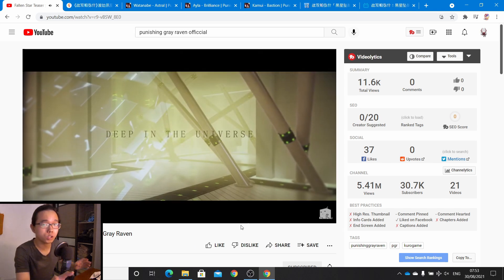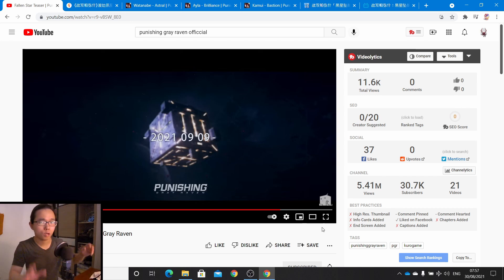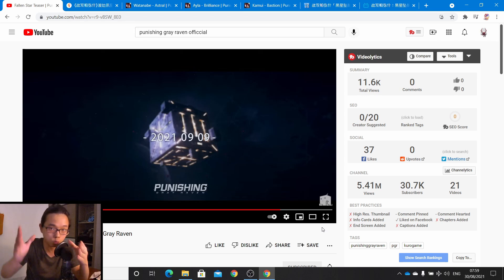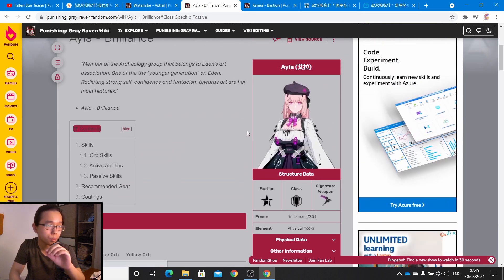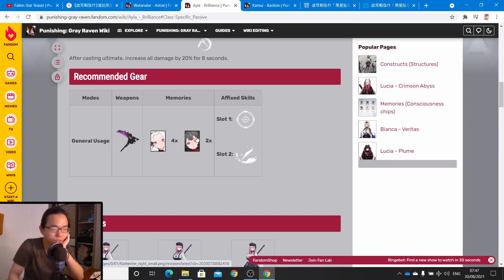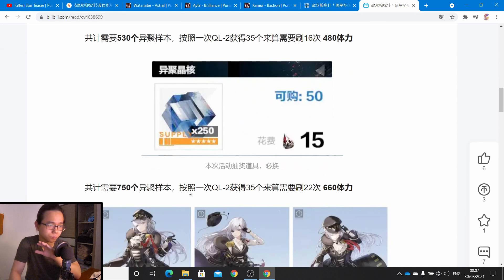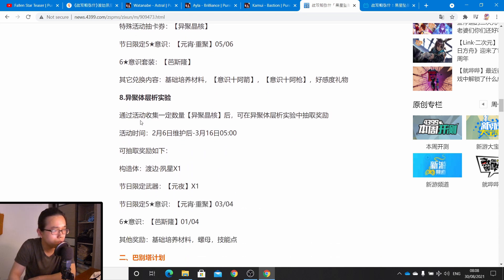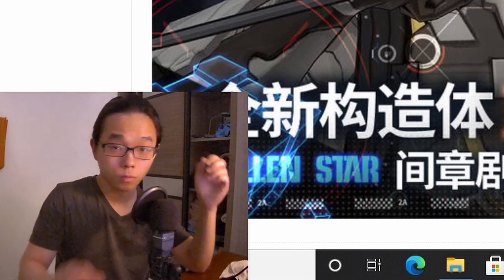HOW TO PREPARE FOR THE NEW [FALLEN STARS] EVENT DETAILS | Punishing Gray Raven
0:00 Global speeding up
3:52 Ayla,Watanabe
7:54 Event Overview